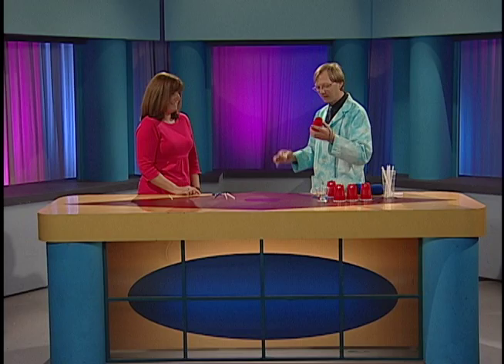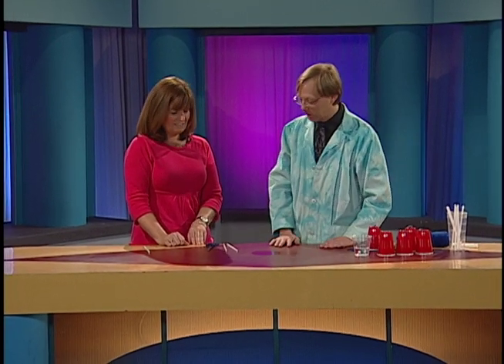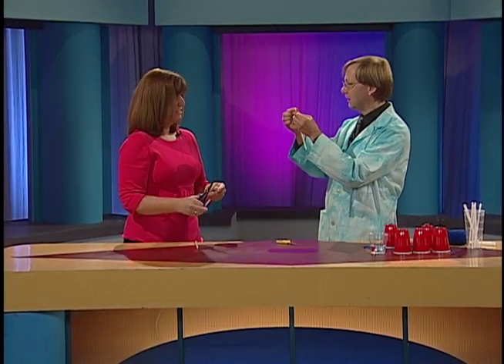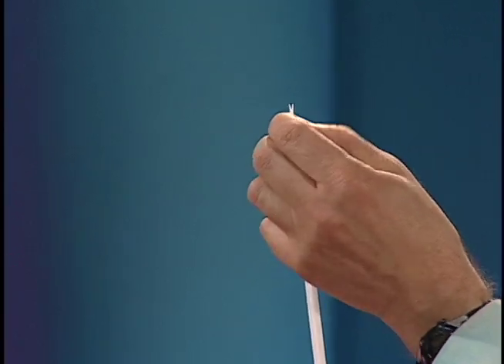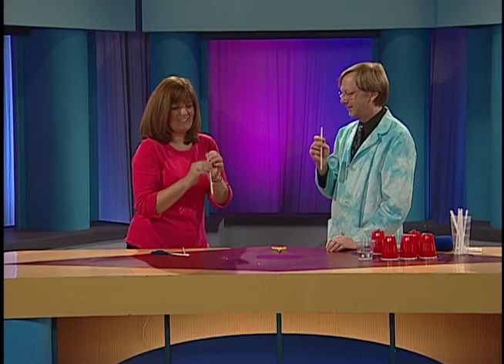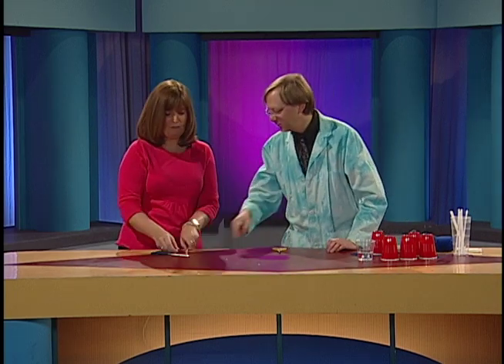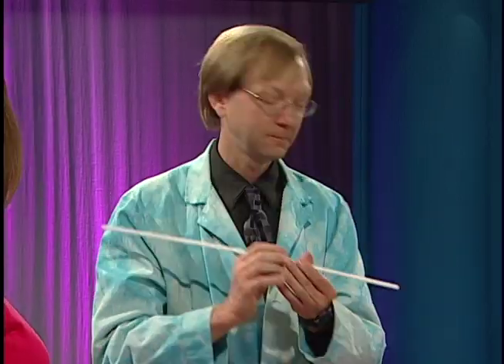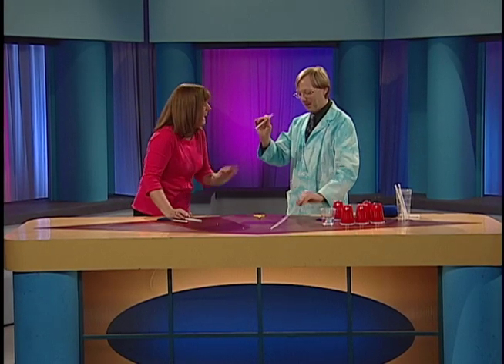Make an Instrument From a Straw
Never get bored at the restaurant again. Use a regular straw to sound like a duck or a fog horn.